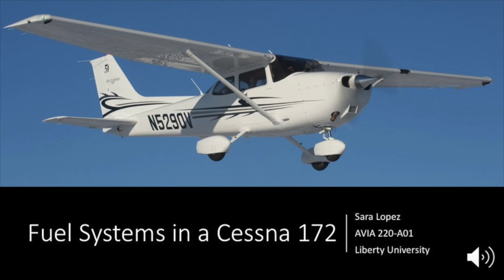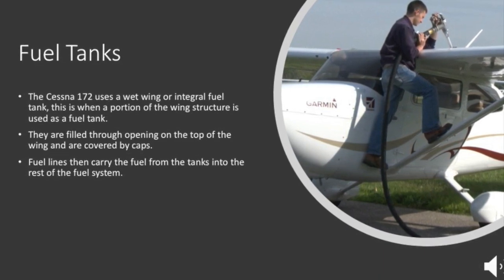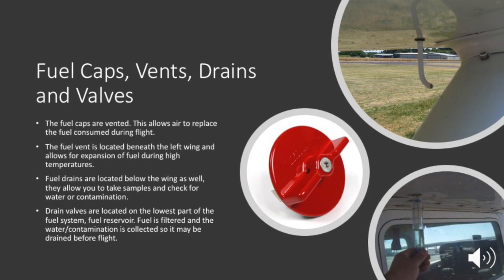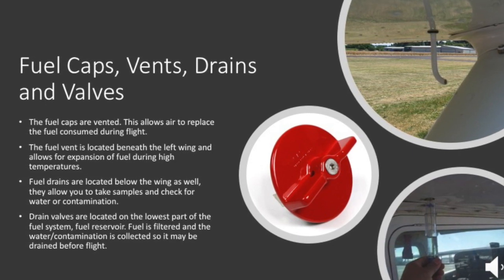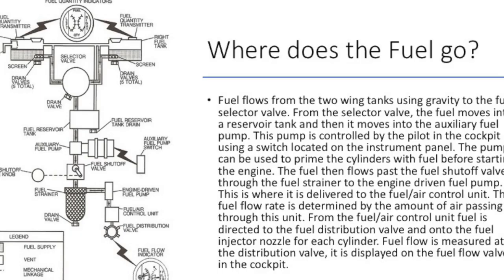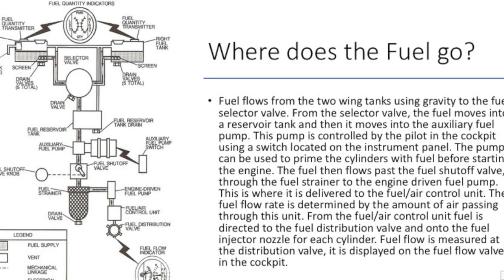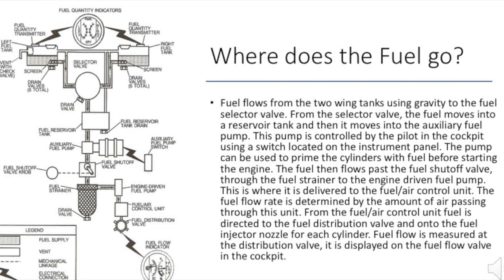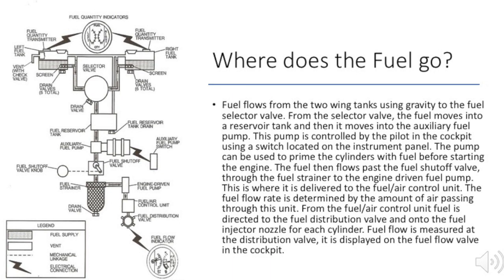Fuel System in a Cessna 172